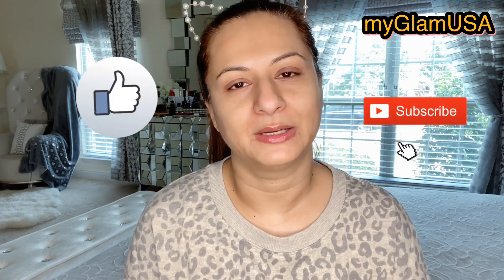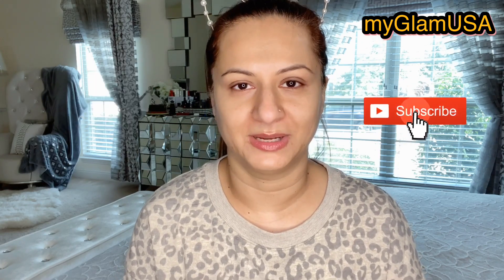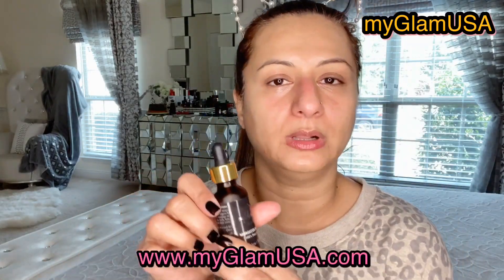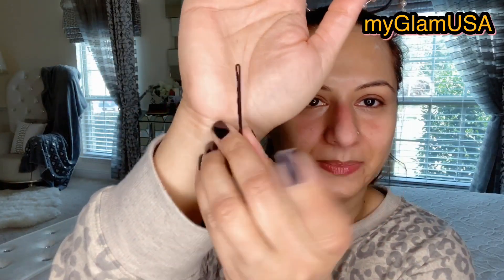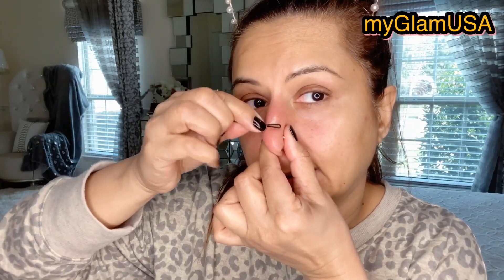Will Vaseline and Cleansing Oil Eliminate Nose Blackheads Naturally?myGlamUSA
Learn how to remove blackheads from nose and face, easily & naturally at home!

This super easy Vaseline skincare hack works for both blackheads & whiteheads, for men and women to remove blackheads instantly!